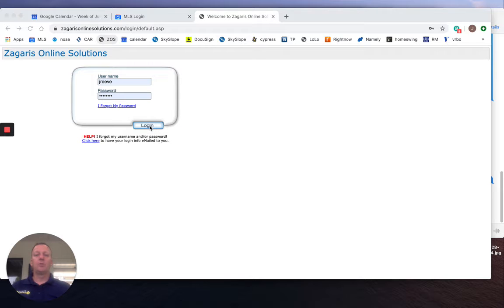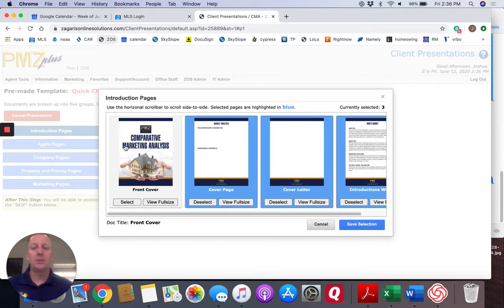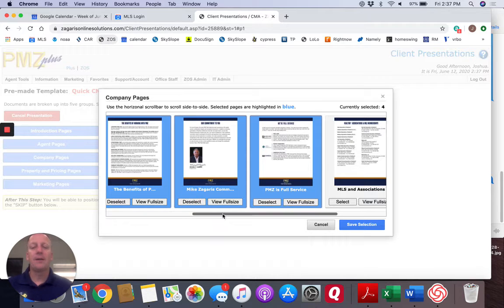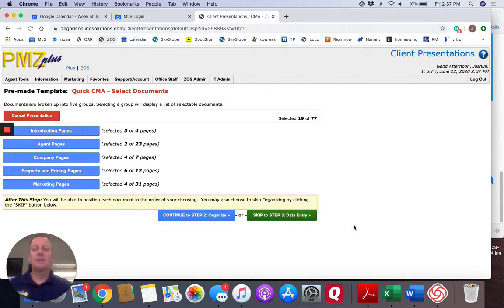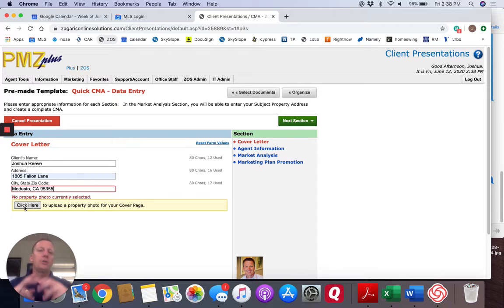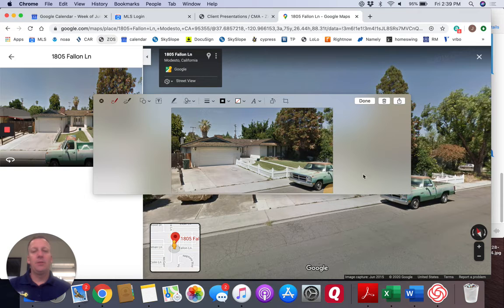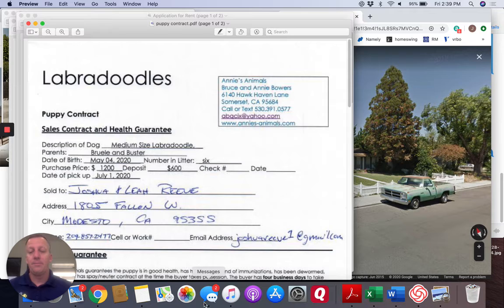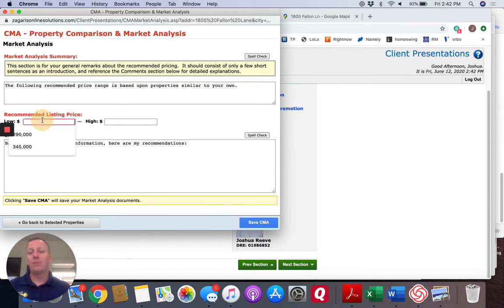PMZ Plus - CMA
Today, Josh will guide you towards creating a stellar Comparative Market Analysis (CMA) for your clients using PMZ Real Estate's intranet site, PMZ Plus!